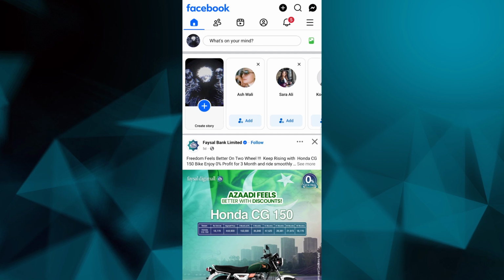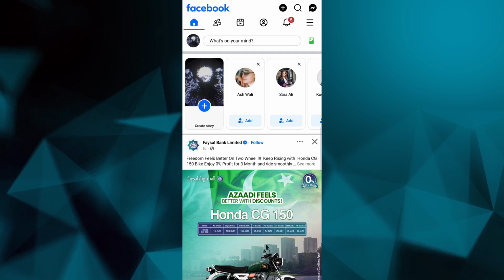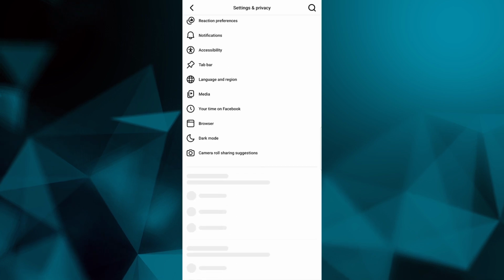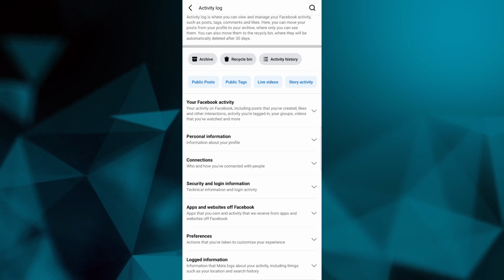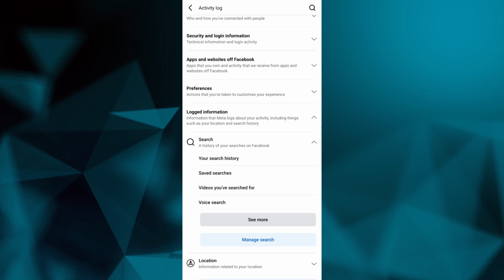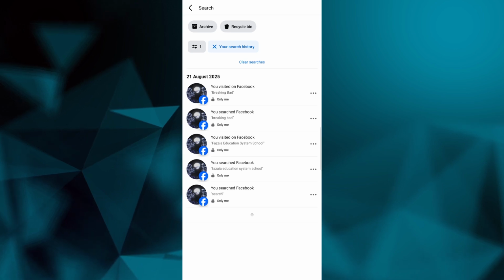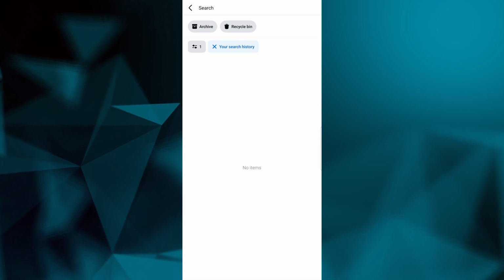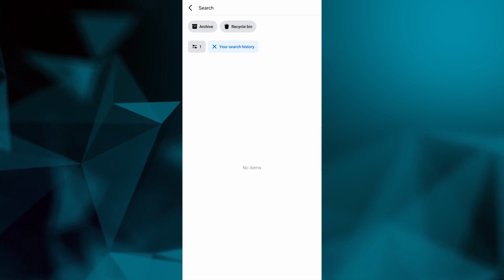How to Delete History on Facebook 2025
Want to keep your Facebook activity private in 2025? 🔒 In this quick tutorial, I’ll show you step by step how to delete your Facebook history. Whether it’s your search history, browsing activity, or interactions, you’ll learn the fastest way to clear it all.

By the end of this guide, your Facebook account will be clean, private, and more secure! ✅